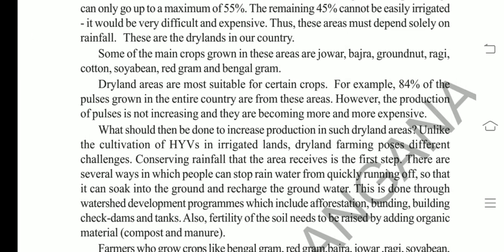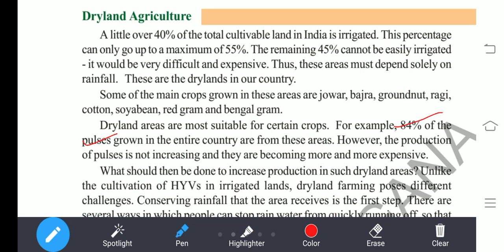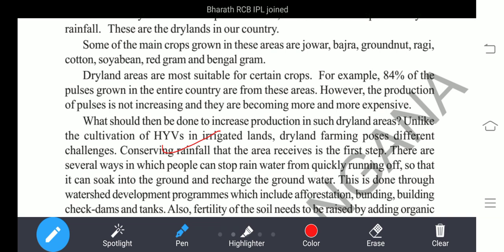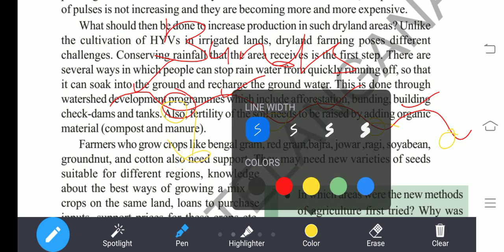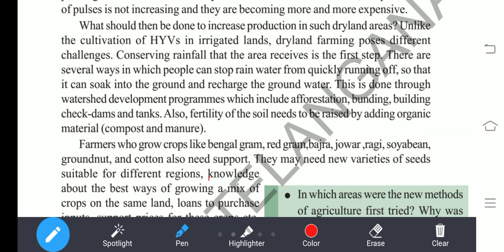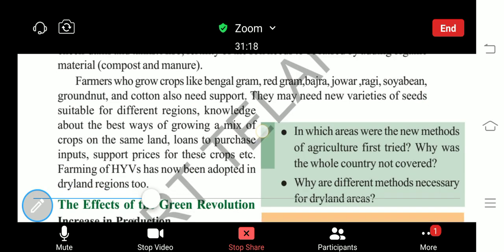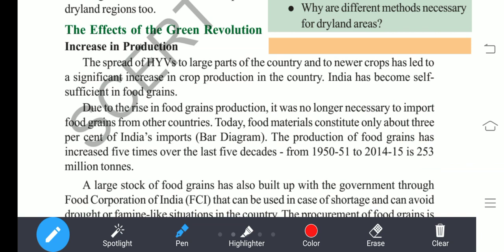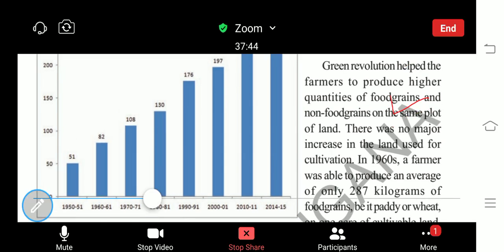Dry land Agriculture/Green Revolution Effect/9th/soc